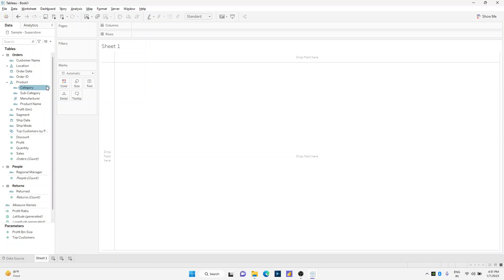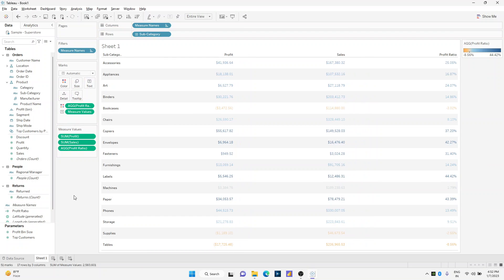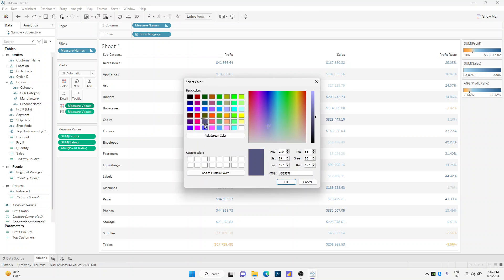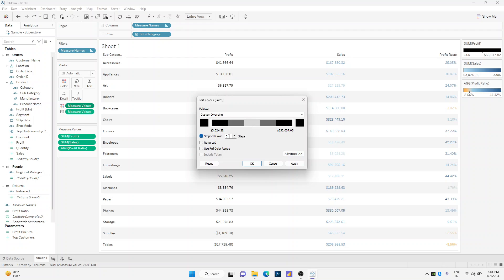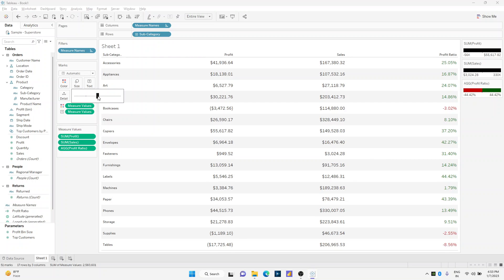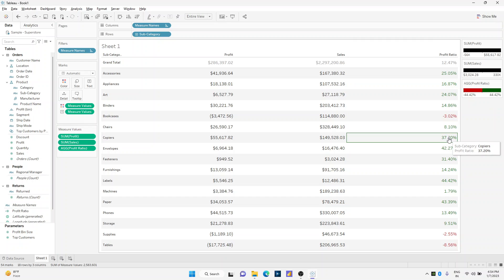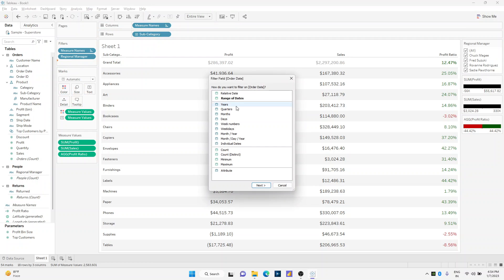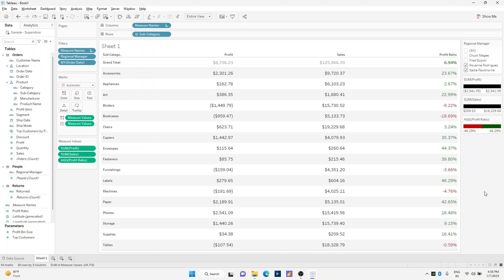Color code a measure value in crosstab using tableau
Hello Everyone,

In this short video I will be showing how to color code a specific measure value in crosstab in tableau.

Also, the trick to color code the grand total of that measure value.